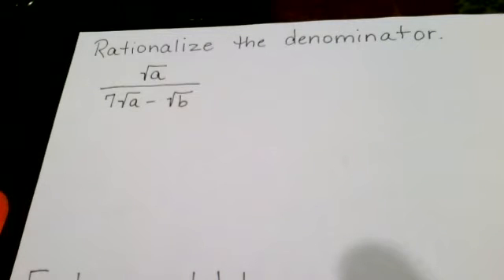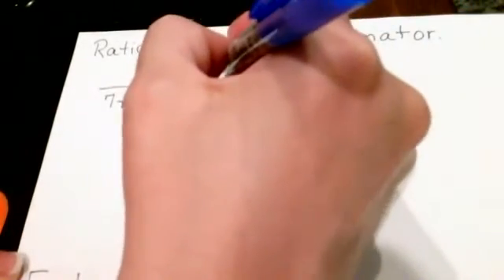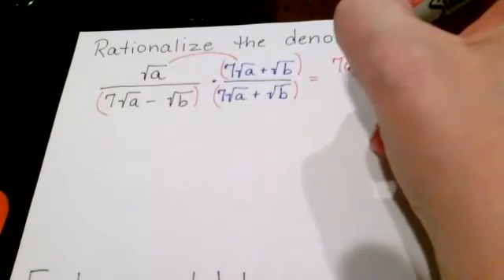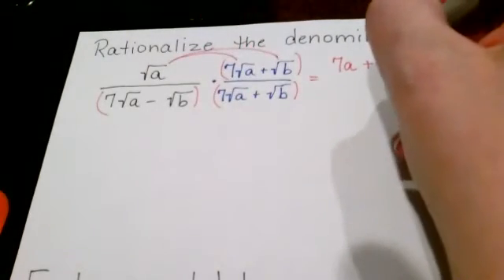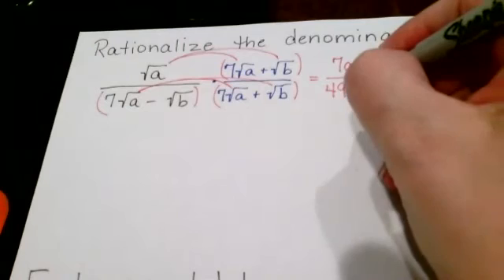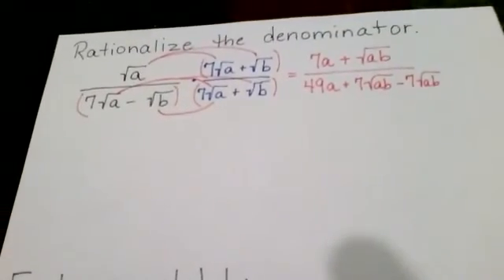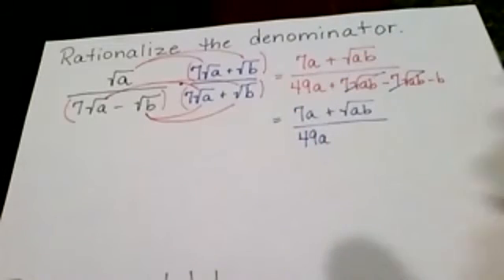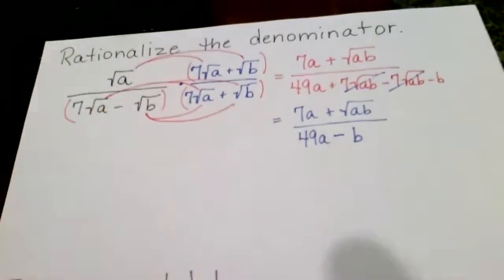Rationalize the denominator with add and sum